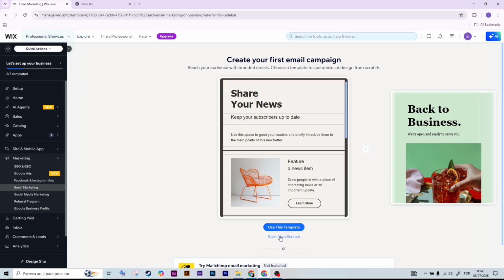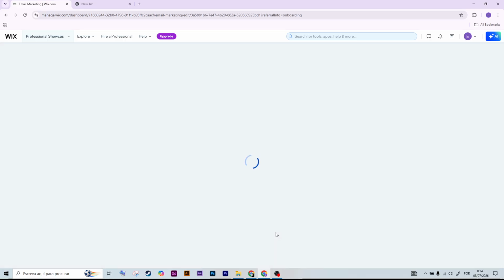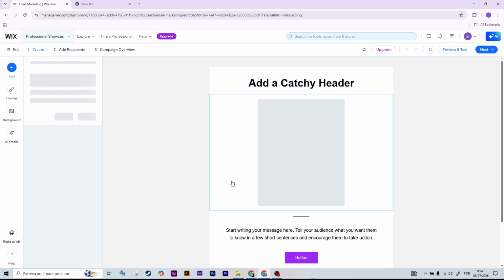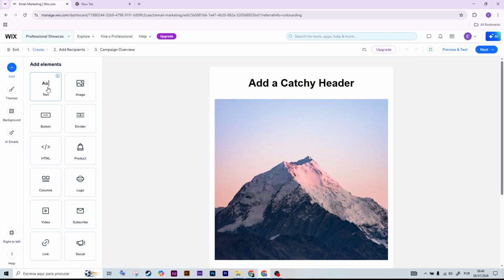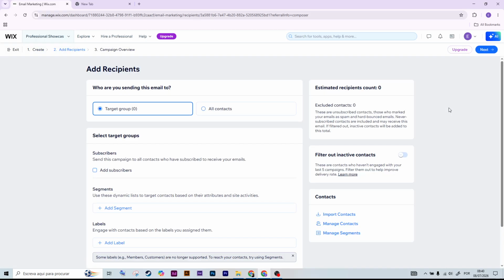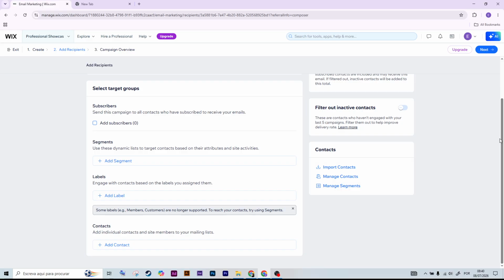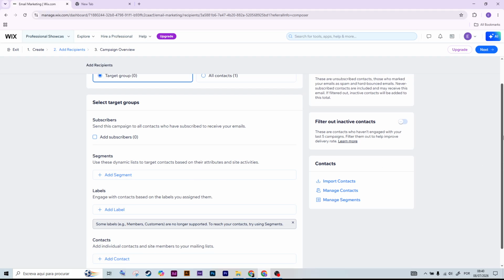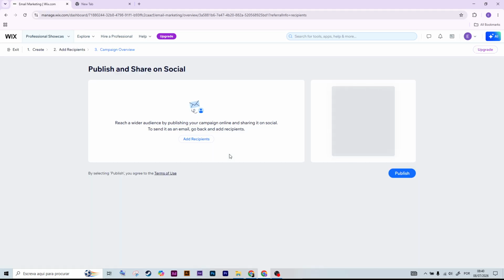HOW TO SET UP WIX EMAIL MARKETING (STEP-BY-STEP GUIDE 2026)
How to set up Wix Email Marketing in 2026.

In this step-by-step tutorial, you'll learn how to set up Wix Email Marketing to create campaigns, grow your contact list, automate emails, and promote your website or online store. This beginner-friendly guide covers account setup, contact management, email templates, campaign creation, automation, scheduling, analytics, and common setup issues.

In this video, you'll learn:

How to set up Wix Email Marketing

How to create a new email campaign

How to add and manage contacts

How to customize Wix email templates

How to set up automated email campaigns

How to schedule and send your emails

How to track opens, clicks, and campaign performance

Common Wix Email Marketing issues and how to fix them

This tutorial is beginner-friendly and perfect for small business owners, ecommerce sellers, creators, marketers, entrepreneurs, and anyone using Wix for email marketing.